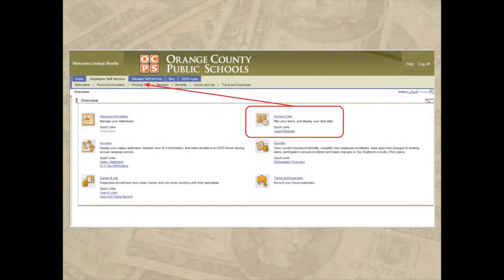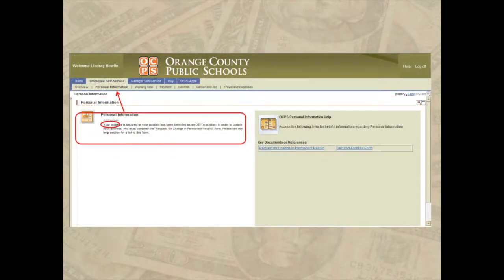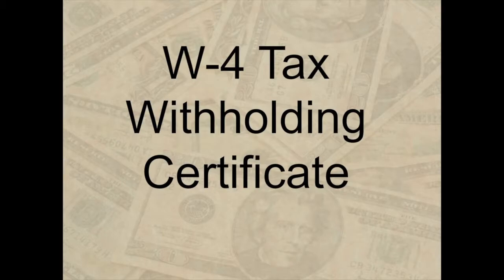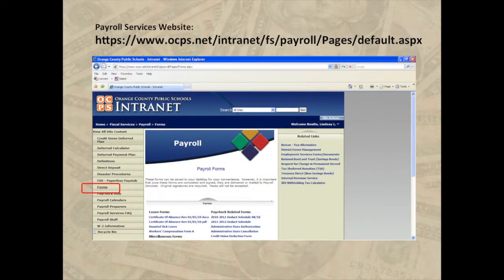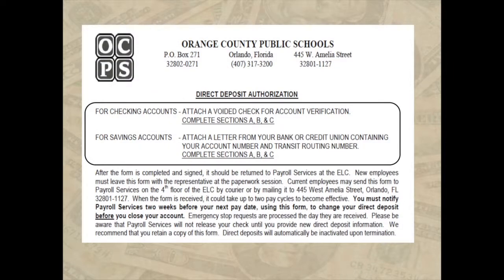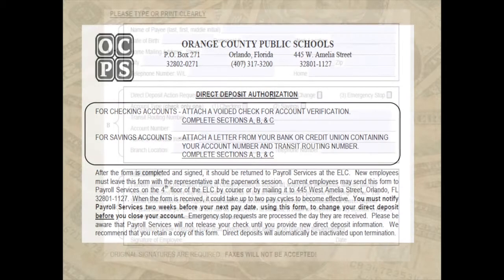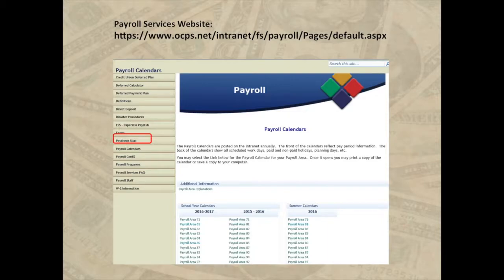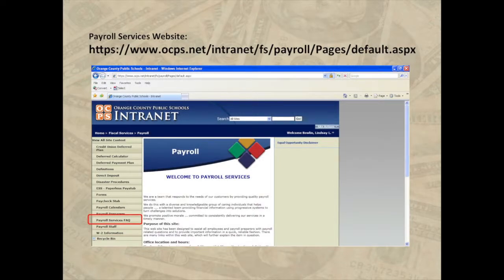OCPS | Online Functionality — Payroll 6